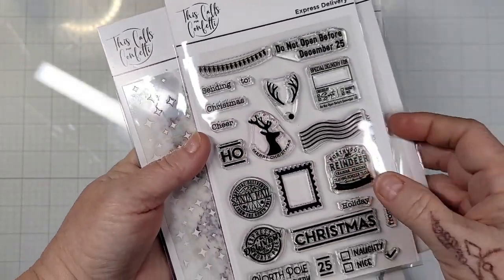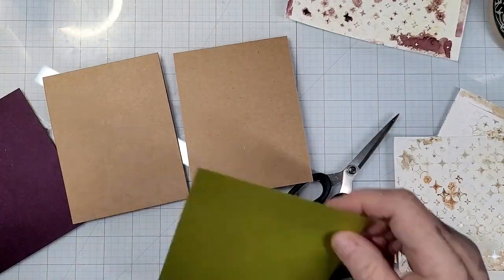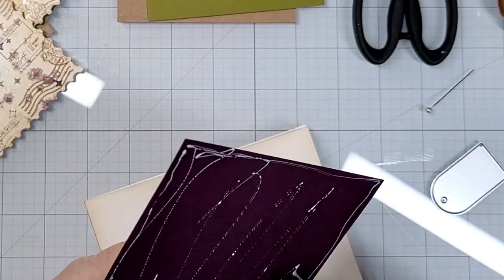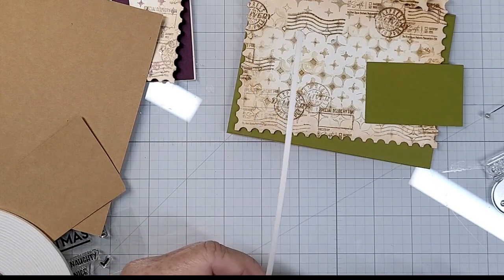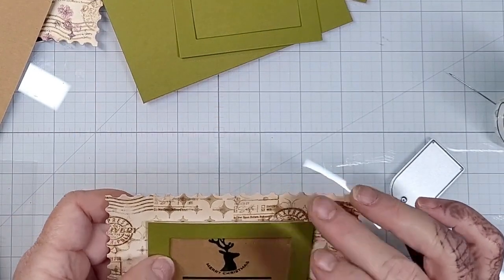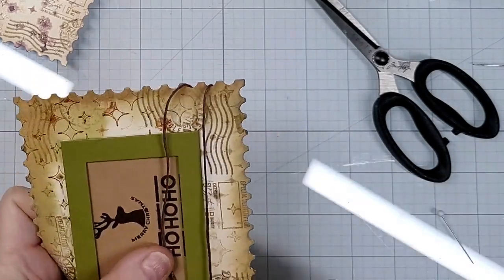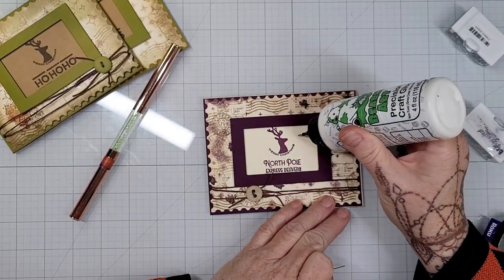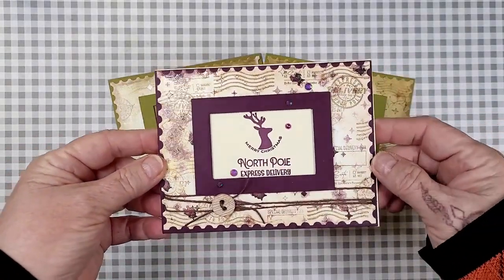Express Delivery: 3 Gel Plate Prints=3 Christmas Cards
Hey friends. Nancy here. I thank you for joining me here today! I am using a few more of my gel plate prints from this video

I will be making these prints into three different Christmas cards, with the same basic design. Despite their similarities, they are each one a one-off. Thanks again, for being here today, and let's hop on in to the video.

Amber Sparkle Gems (no longer available, but there are several options that could still work: Pink Champagne, Buttercream, Ice, Gloss Black and Bronze Cocoa) - Link to Sparkle Gems